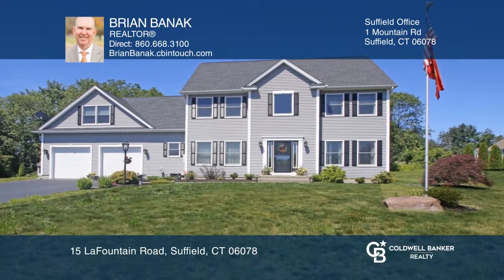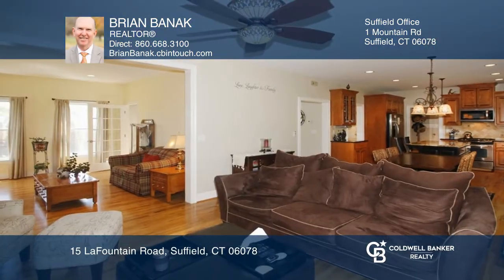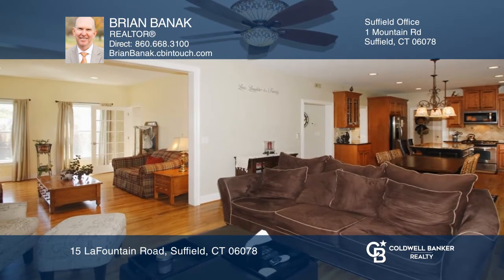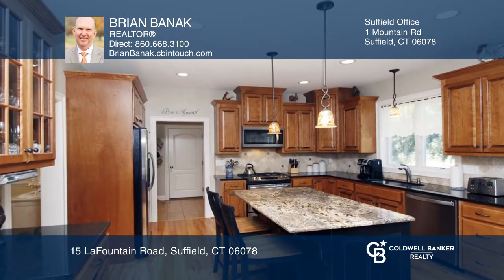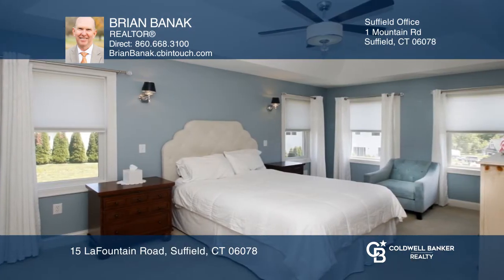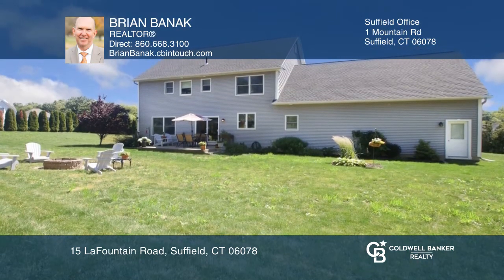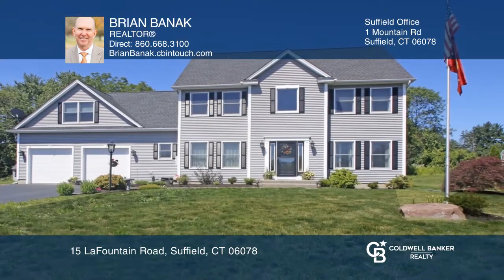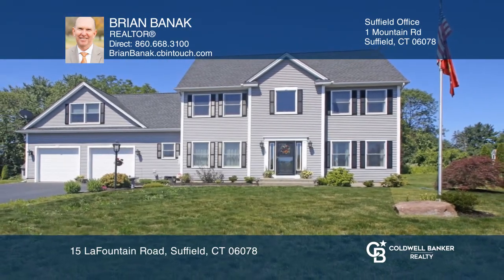15 LaFountain Road Suffield, CT | ColdwellBankerHomes.com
15 LaFountain Road, Suffield, CT

Beautiful turn-key custom-built Briarwood Colonial in Sunset Point! This lovely home is set on .76 manicured acres! So much living space in this 2,800 square foot home. Features include hardwood floors throughout the main floor, nine-foot ceilings and a great floor plan. A cathedral two-story foyer